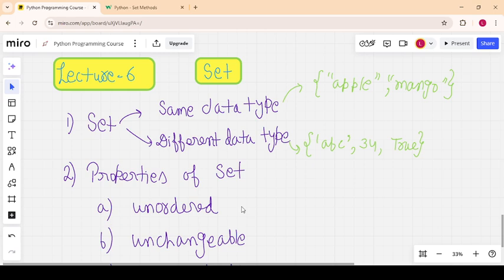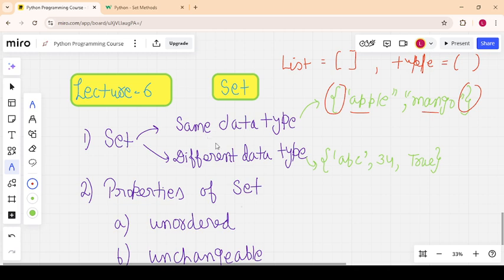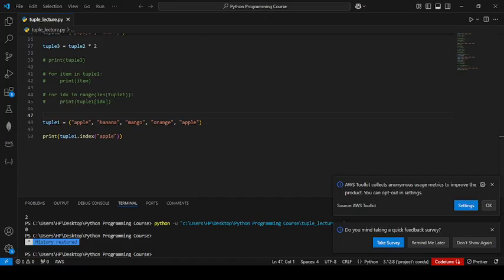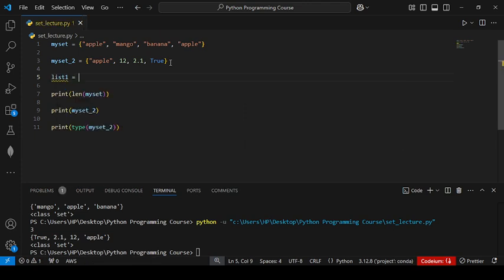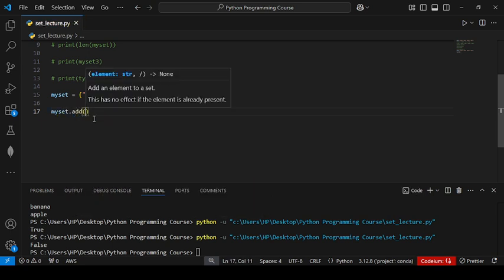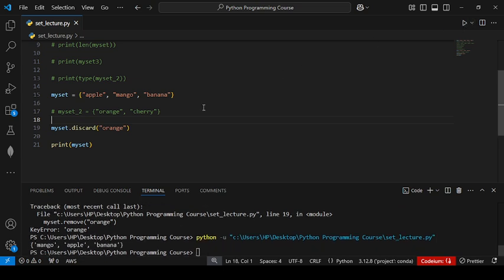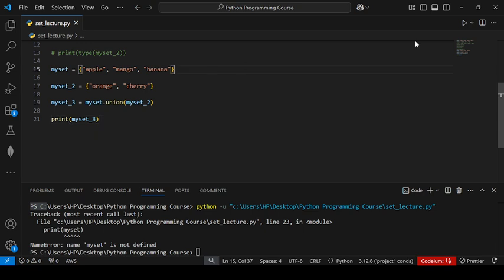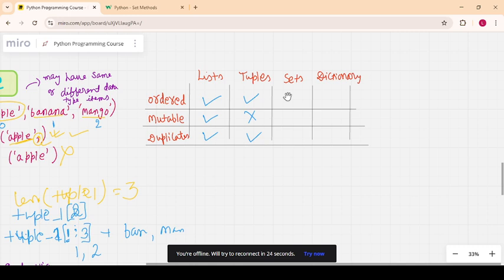All About Sets in Python | Python Course (Lecture 6)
Sets are essential for efficient data storage and retrieval! In this lecture, we cover sets, their methods, operations, and best practices to help you master Python collections. 🚀

🔹 Topics Covered:
✅ Set - Definition
✅ DSet Methods
✅ Advanced Operations & Best Practices